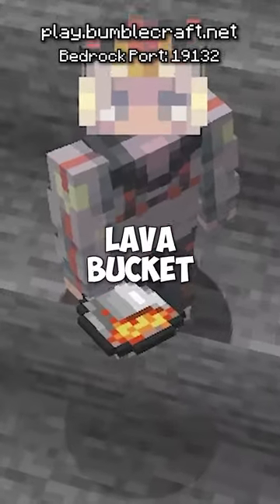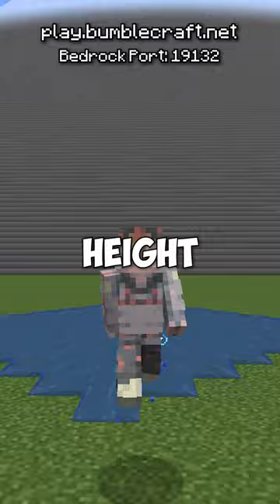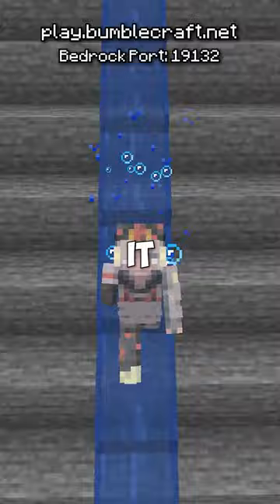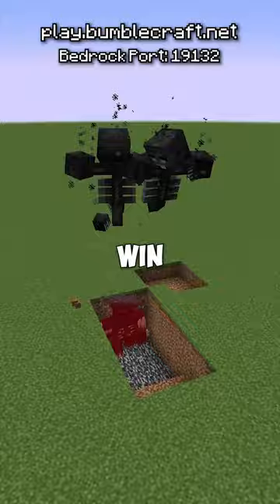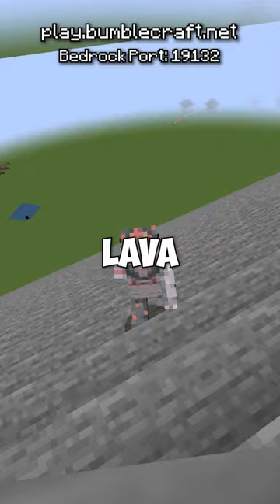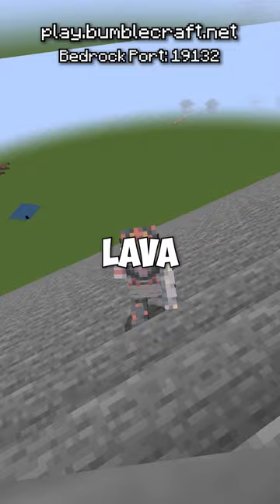how much lava is in lava bucket?